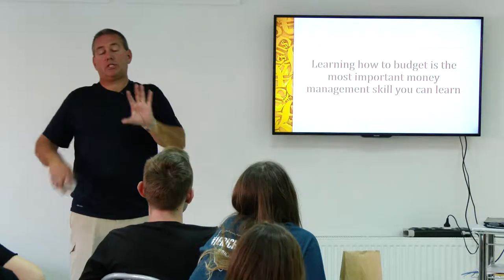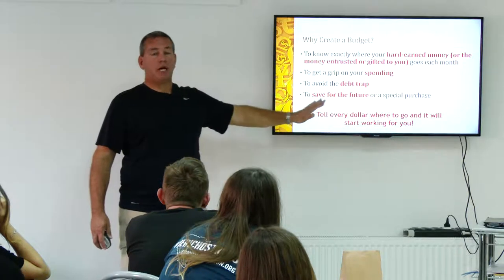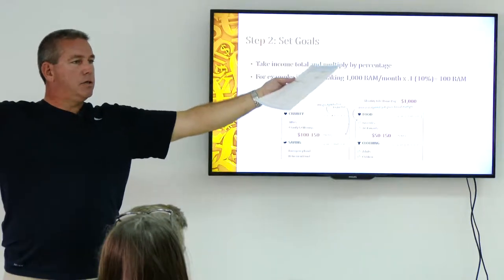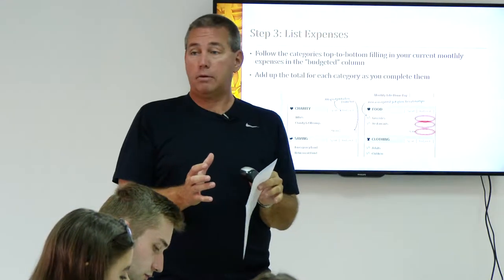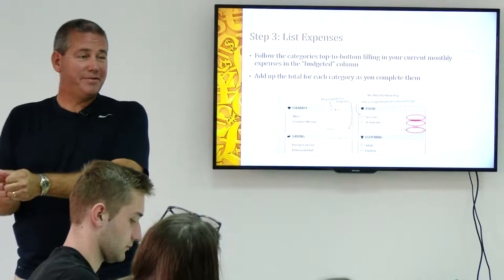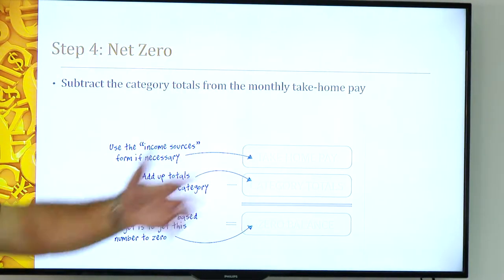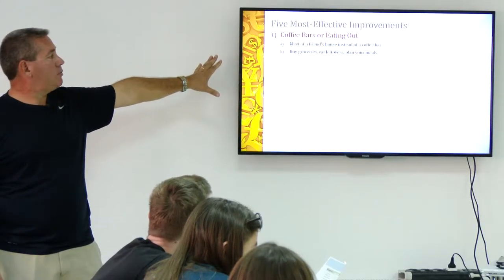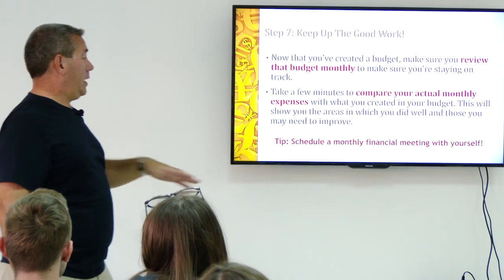03 Creating Budget the most important money managment skill Mark Drake Sr.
Mark Drake is a financial adviser with over 32 years of experience.
This video is the third part of the lecture on finances he had for the students from Jericho Foundation at the Leadership seminar in September 2018